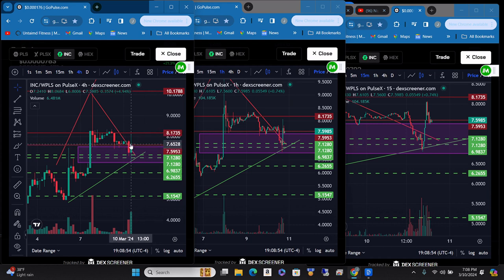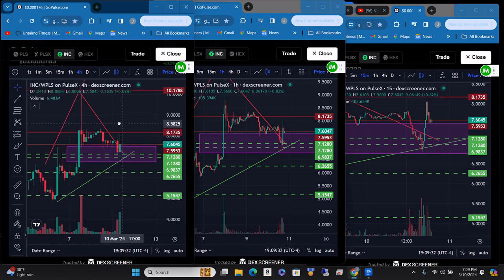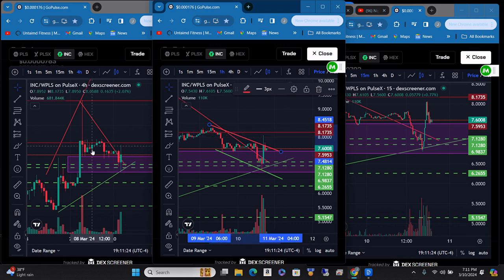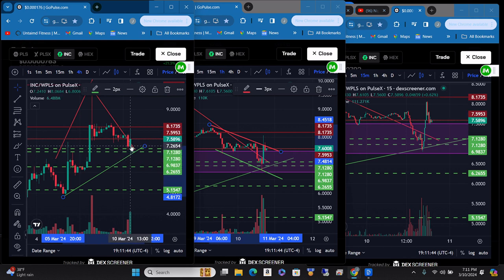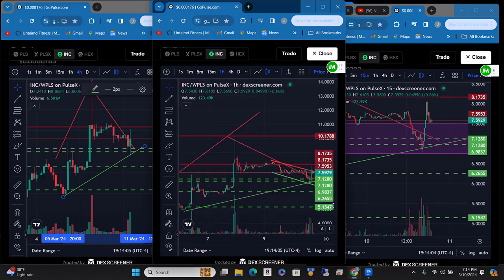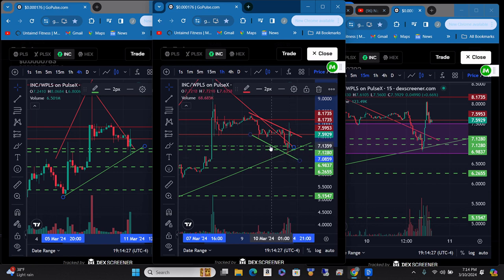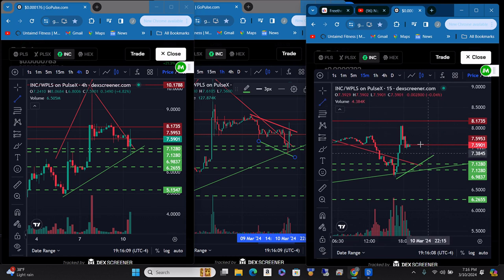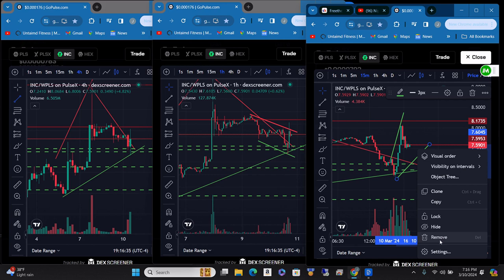What the heck is going on with INC on the pulse chain???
"Learn about this week's market trends with a Prop Firm-funded Trader who makes it easy and straightforward to understand."
▶ Free : indicator to help you pass your prop Firm challenge

▶ FREE : bot automated Trading strategy to help you pass any Prop Firm Challenge

▶Free : Accesses To The E.GL.S Engage gamification learning software video game that trains and teaches trader to trade and pass there funded challenge exam

▶Free :The only indicators you will ever need education lecture

Alright, let's kick things off with something you need to know. The edge I'm about to give you? You won't find it in any forum, on anyone's YouTube channel, or across social media platforms. It's exclusive, top-notch, and designed to give you a leg up in the market.

Hey there! I'm Mr. Heikinashi, and I've got a special share with you today. I'm opening up access to a one-of-a-kind video game. But it's not just for kicks. This game is a powerful tool that teaches you how to day trade and ace those prop firm challenges. Now, you might be scratching your head, wondering, "Why's he doing this?" Let's dive into that.

This whole thing isn't about me being the generous guy. See, my crew and I typically craft these educational games for the big leagues—hedge funds and prop firms—to get their traders, both rookies and pros, into top form. And, believe me, it's a lucrative gig.

But here's the deal. Alex Hermosie kicked off the School Games, a competition that's too good to pass up. I'm all in because our software is ready to turn the industry on its head. It's not just innovative; it's revolutionary for education in trading and beyond.

I want to keep it 100% real with you. That's exactly why I'm sharing this treasure trove for free. It's not about handouts; it's about proving the value of our software and making a real difference.

So, what's in the offer? This isn't just another trading tutorial. I'm handing you the keys to a game-changing training game. And to sweeten the deal, you'll get the Warren Buffett Fear Greed Reversal Indicator. All of this is yours when you join my School.

Think about it. This isn't merely an exchange; it's a partnership. You back my dream, and in return, I arm you with the gear to chase yours. Let's embark on this journey together.